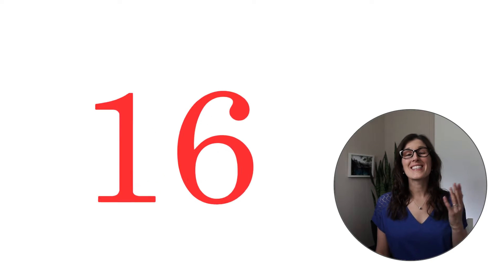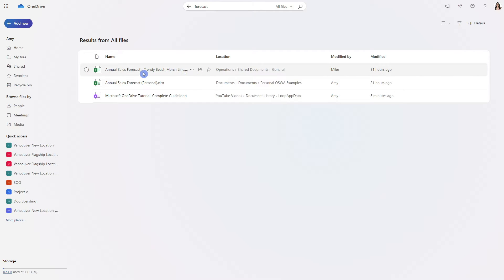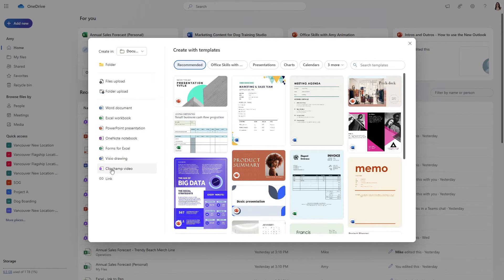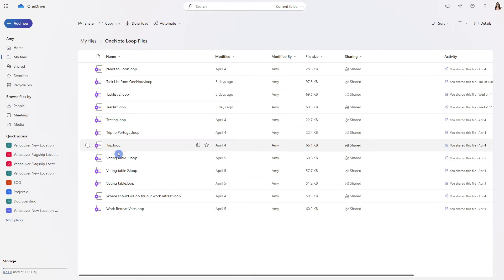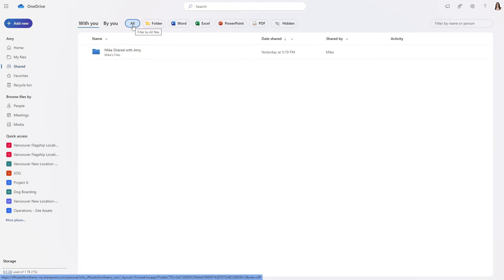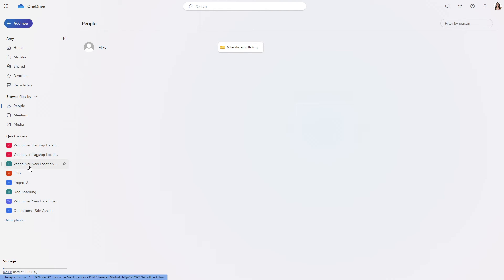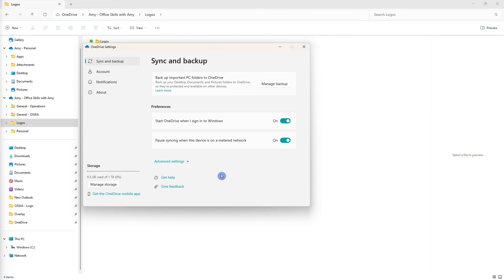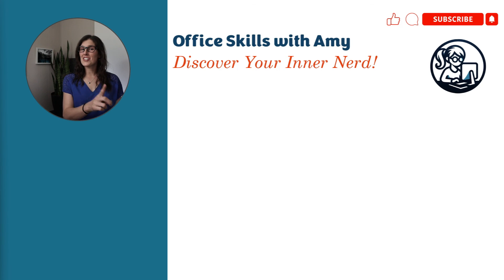16 Tips OPTIMIZE Microsoft OneDrive To Manage Files Like A WIZARD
In this video, we’ll cover 16 Tips OPTIMIZE Microsoft OneDrive Manage Files Like A WIZARD.

OneDrive is a cloud storage service that allows you to create and collaborate on files, syncing them for online or offline use. With OneDrive, you can access your files from any device, share them with others, and collaborate in real-time. In this tutorial, we’ll cover 16 OneDrive tips and tricks to help you manage your files effectively, from navigating OneDrive and working with files, to syncing OneDrive to your desktop and understanding status icons.

❓Additionally, we’ll be answering some frequently asked questions:
How to find files in Teams?  and
How to search for files within OneDrive?

⏰ KEY MOMENTS
00:00 Intro
00:16 Access OneDrive for Business
00:58 Master OneDrive Search
03:41 Create Content in OneDrive
04:59 Navigate OneDrive Home Menu
05:50 Manage Personal Files
08:15 Share and Collaborate
09:10 Use Favourites Effectively
09:48 Understand the Recycle Bin
10:07 Browse Files by Category
10:37 Leverage Quick Access
11:02 Set Up OneDrive on Desktop
11:59 Clean Up OneDrive Folders
12:59 Manage Files with Files on Demand
13:34 Free Up Disk Space
14:00 Download Files for Offline Access
14:15 Customize Sync Settings

Welcome to Office Skills with Amy!  We create fun how-to-technology videos, breaking down complex situations into simple terms and providing practical examples to help you boost your productivity.

Whether you're a beginner or an experienced user, we'll help you become more productive, automate tasks, and save time.